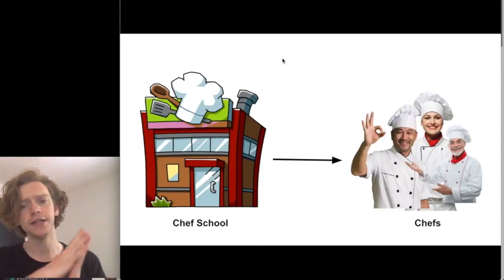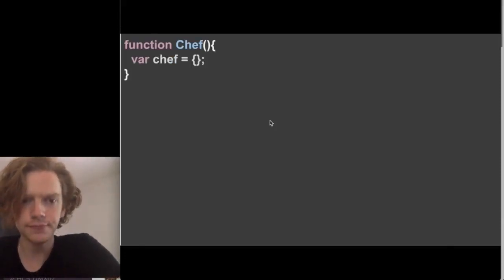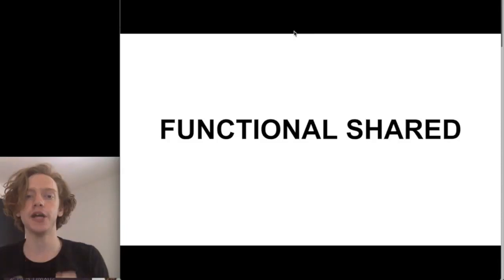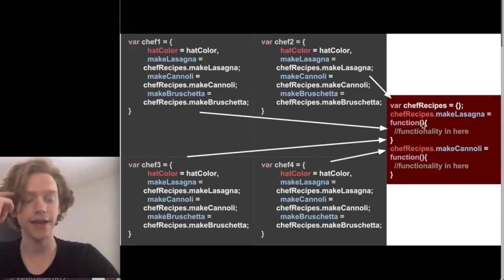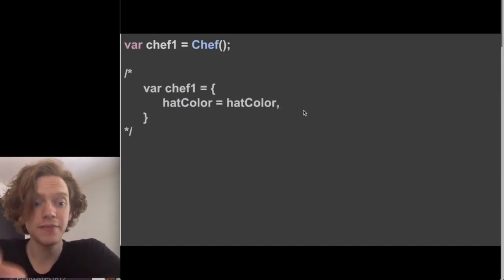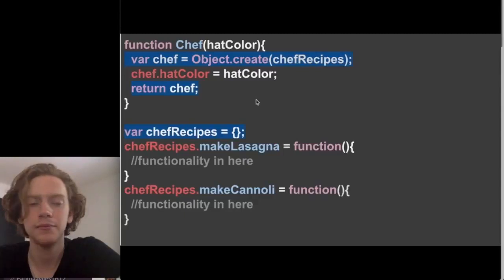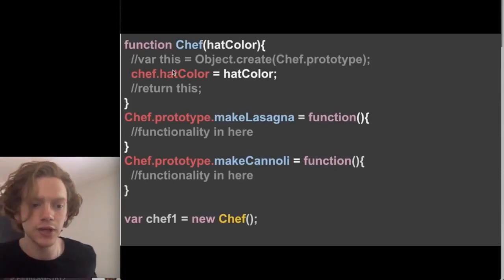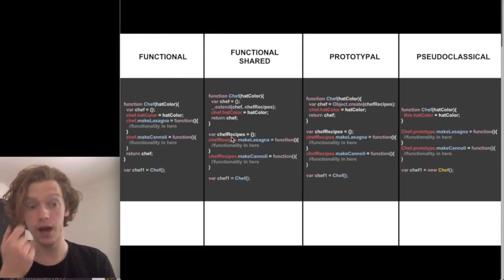HolaCode - The 4 Javascript Instantiation Patterns